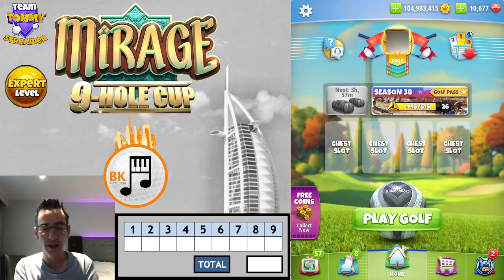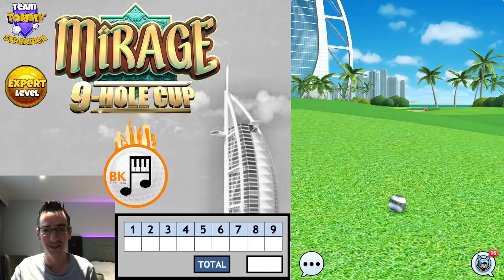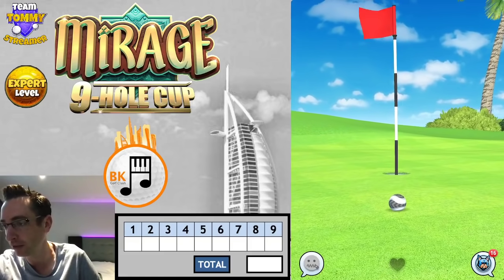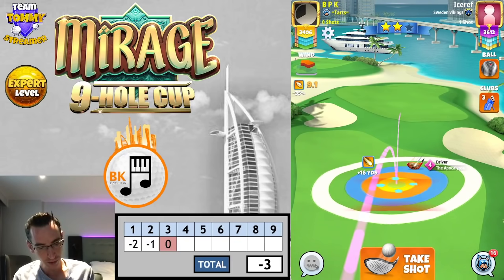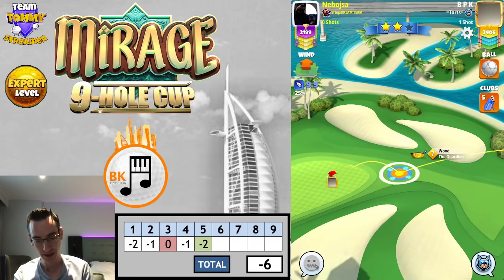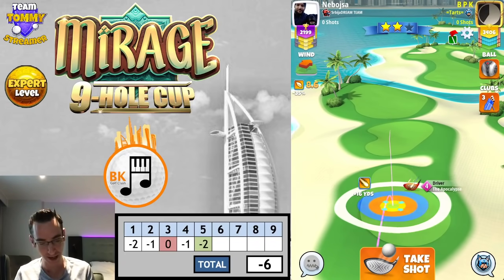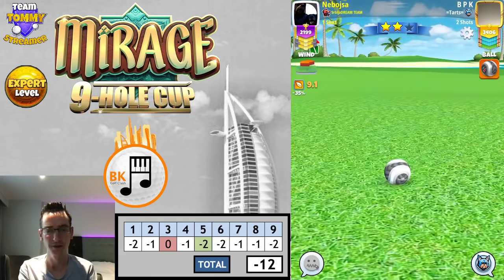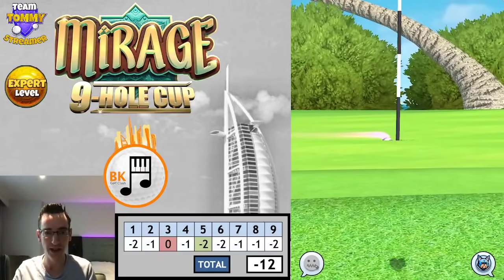EXPERT Final Round (First look Replay) | Mirage 9-Hole Cup | Golf Clash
Replay of my first-look Final Round in EXPERT division for the Mirage 9-Hole Cup

00:00 INTRO
00:25 HOLE 1
09:02 HOLE 2
14:49 HOLE 3
19:00 HOLE 4
24:21 HOLE 5 HIO
27:27 HOLE 6
33:32 HOLE 7
37:27 HOLE 8
42:22 HOLE 9

🌐 COMMUNITY SUPPORT? 🌐

QUICK LINKS